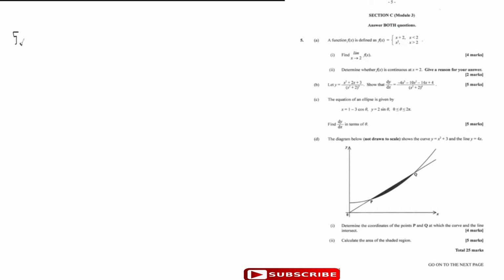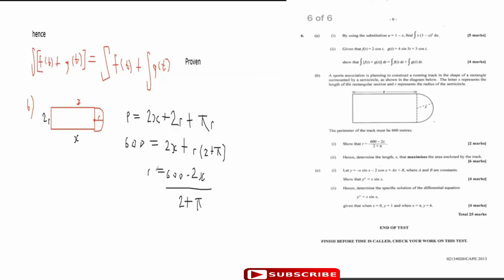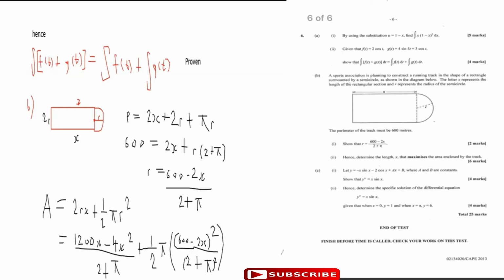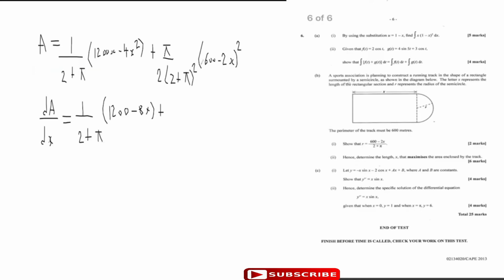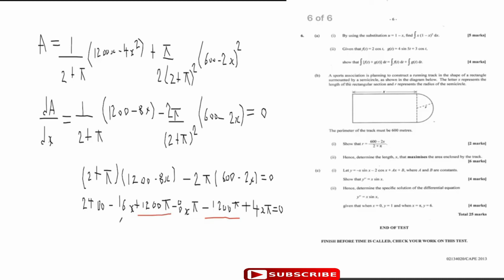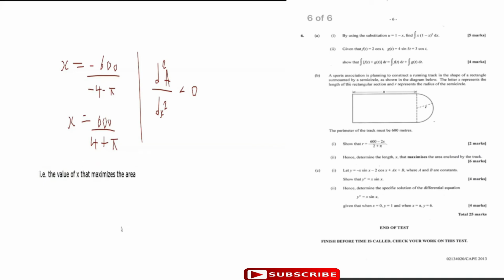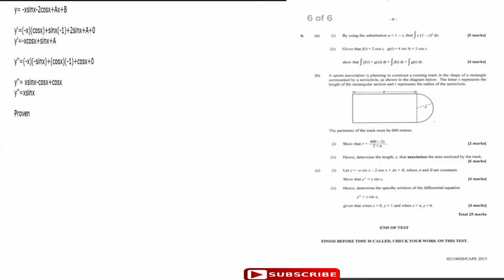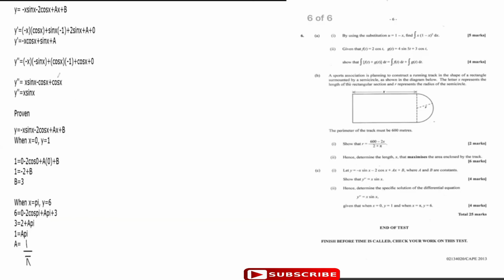PURE MATHEMATICS UNIT 1| JUNE 2013| DIFFERENTIATION QUESTION PART 2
A WORKTHROUGH OF JUNE 2013 DIFFERENTIATION QUESTION